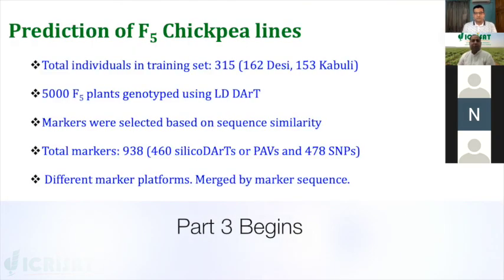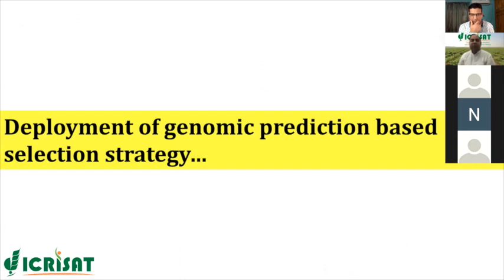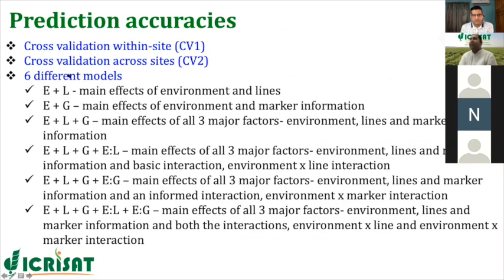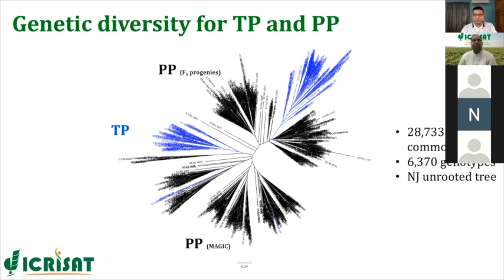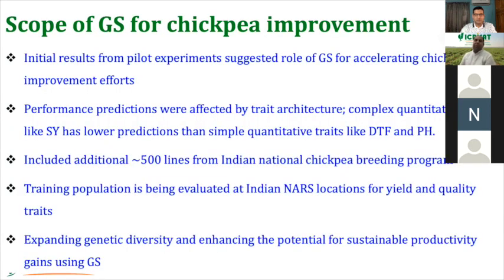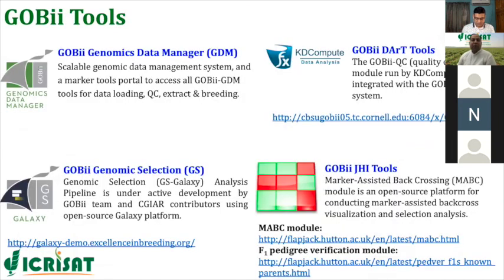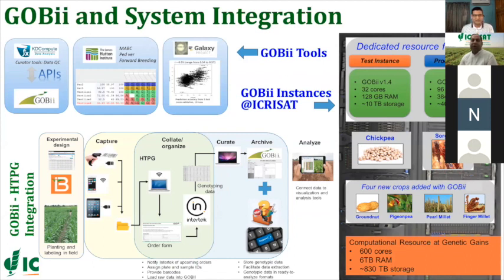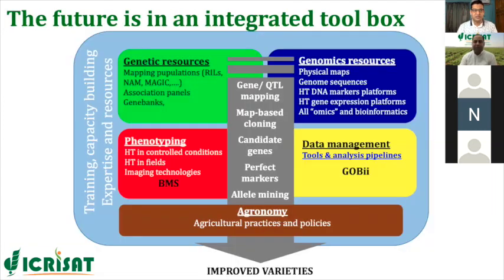Bioingene.com Webinar on Integrating genomics...genetic gain for chickpea improvement [Part 3 of 3]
Webinar on the Topic ” Integrating genomics for accelerating the rate of genetic gain for chickpea improvement” by Dr Manish Roorkiwal, Senior Scientist-Genomics and Molecular Breeding, Forward Breeding, Genetic Gains Program, International Crops Research Institute for the Semi-arid Tropics (ICRISAT), India [Bioingene.com] [Part 3 of 3]

About Speaker:
Dr Manish Roorkiwal is a Senior Scientist (Genomics and Molecular Breeding) at the International Crops Research Institute for the Semi-Arid Tropics (ICRISAT) based in Hyderabad, India. He is also associated with the Institute of Agriculture, University of Western Australia as Adjunct Associate Professor. With a basic background in molecular genetics and applied genomics, Manish has over 15 years of research experience. At the core of his work is the improvement of crop productivity of legumes in marginal environments using modern genetics and breeding approaches, including genomic selection and GWAS. Manish has a strong interest in the area of modern breeding approaches such as genomic selection and next generation sequencing-based re-sequencing and low-cost genotyping for enhancing the use of markers in routine breeding. He is known for leading the efforts in developing cost-effective genotyping platforms enabling use of markers in routine breeding programs. His expertise are Genomics, forward breeding, next generation sequencing, modern breeding approaches such as genomic selection and Marker Assisted Backcrossing

He was awarded the DST-INSPIRE Faculty Award by the Government of India in June 2015. He is involved in many editorial activities which includes Journals like Springer, The Plant Genome” Journal published by The Crop Society of America, and Frontiers in Plant Science. He is a Reviewer for international journals like Plant Biotechnology Journal, Scientific Reports, PlosOne, Theor Appl Genet and DNA Research.

Speaker